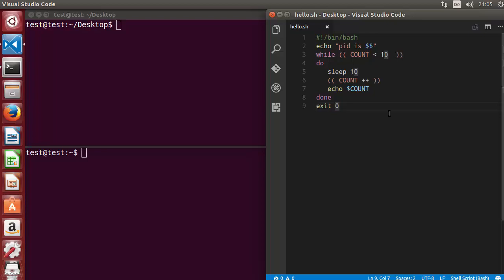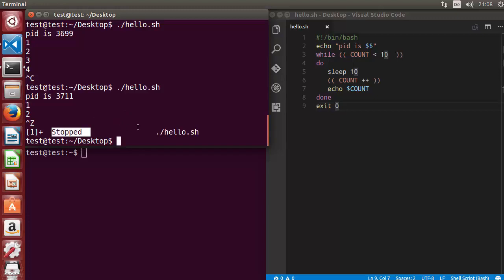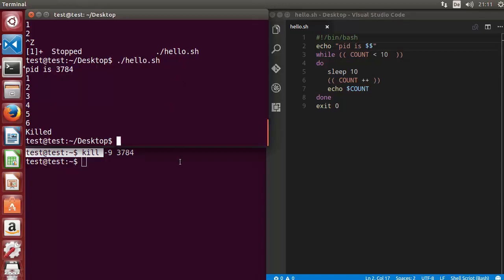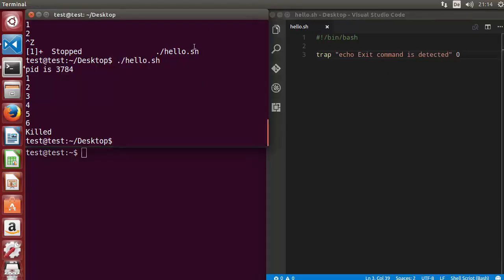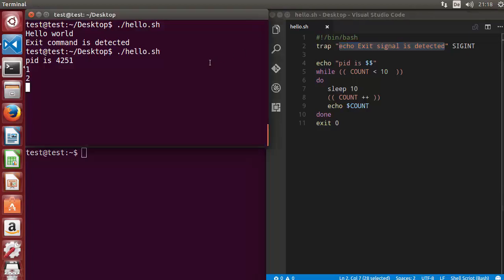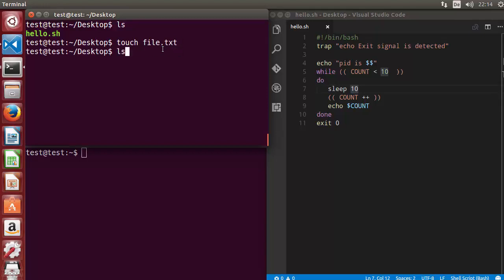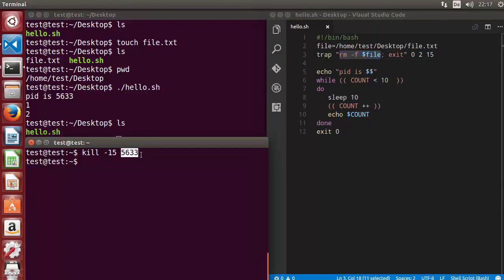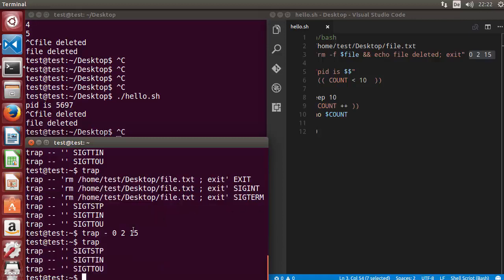Shell Scripting Tutorial for Beginners 27 Signals and Traps